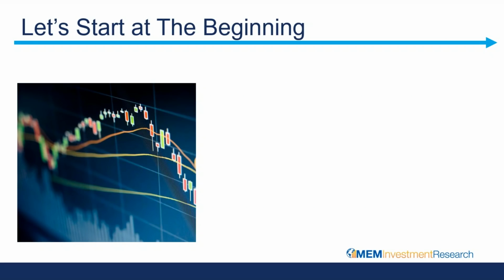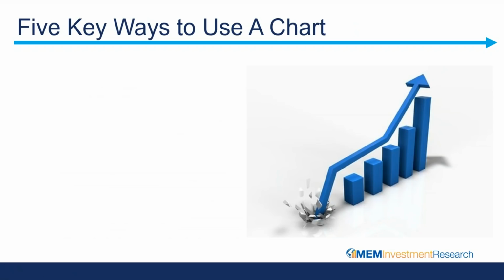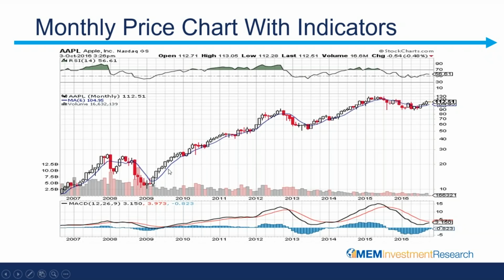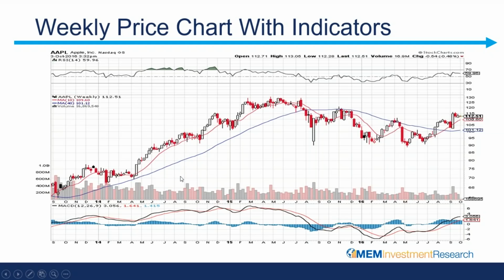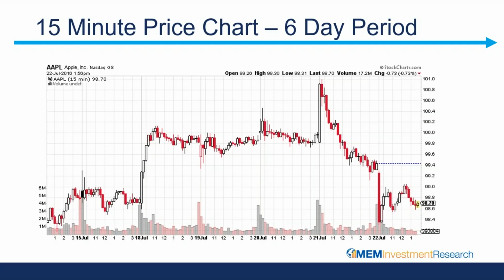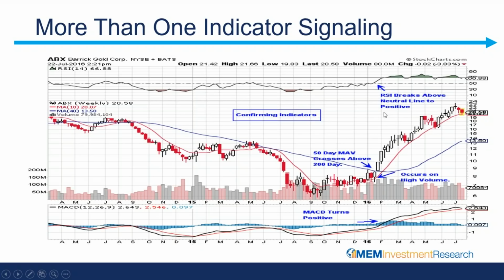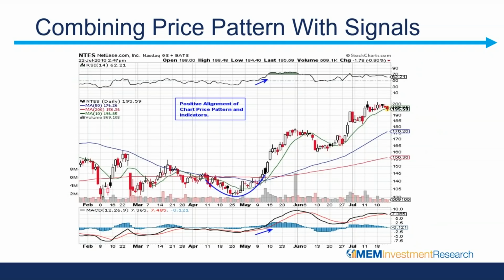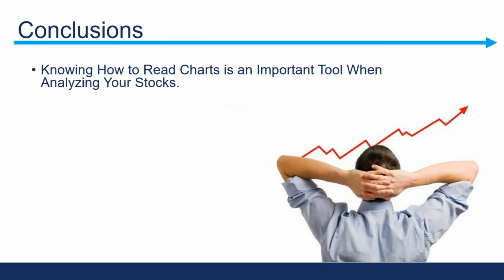How To Read A Stock Chart With Mary Ellen McGonagle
In this educational webinar Veteran Wall Street Institutional Adviser Mary Ellen McGonagle, will teach you the following:

-The Key Ways To Use A Chart
-How To Uncover What The Chart Is Telling You
-What Time Frame Of Chart Is Best
-Simple Overlays That Will Guide Your Trading
-The One Metric You Must Pay Attention To
Risk Disclosure